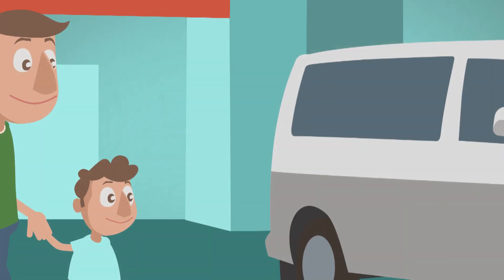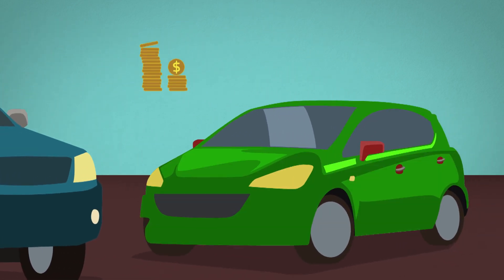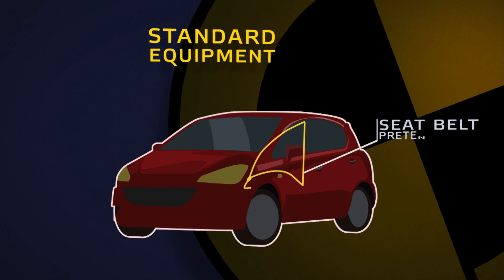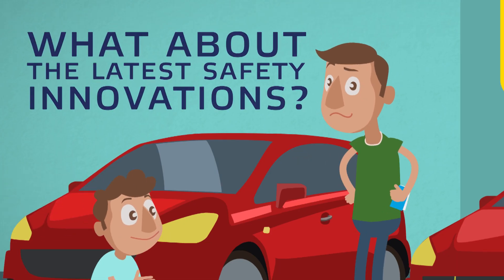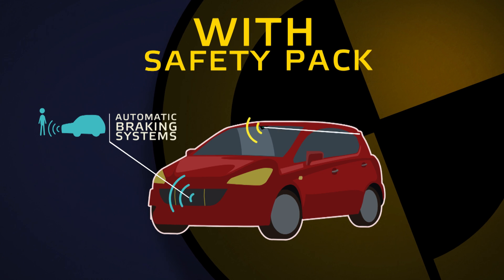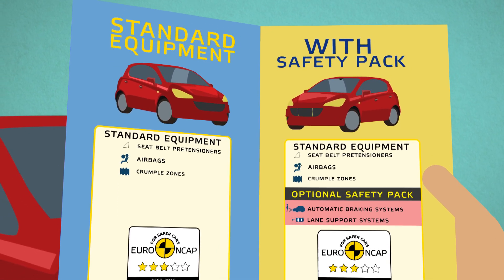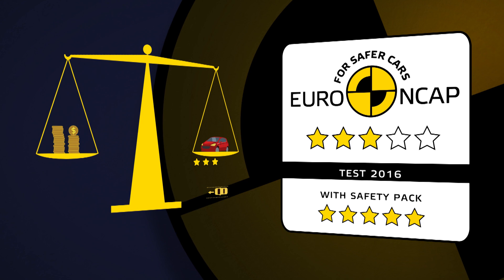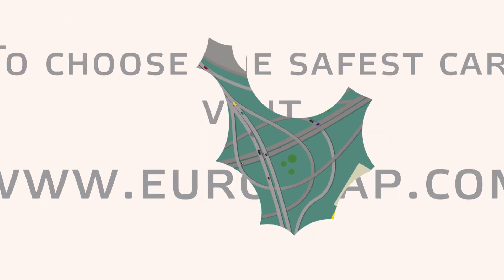Choose the Safest Car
When buying a car, Euro NCAP recommends that you to choose among the safest models that suit your budget and to look for those cars fitted with the best safety equipment. But, how to find a safe car with the latest safety innovations? Our animation is explaining you what is new about the Euro NCAP safety rating in 2016.